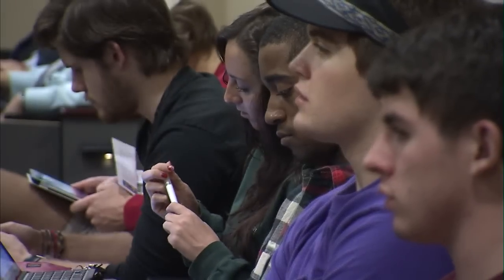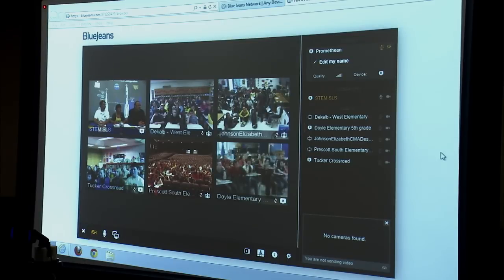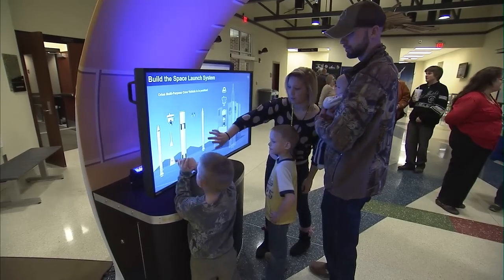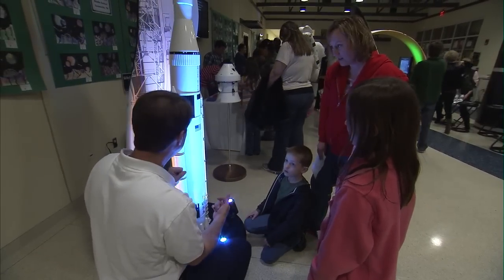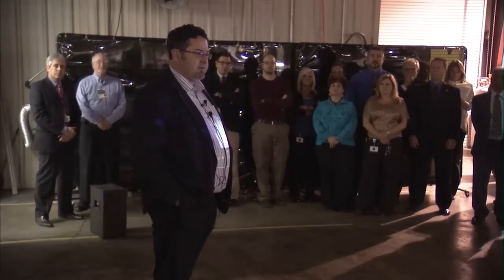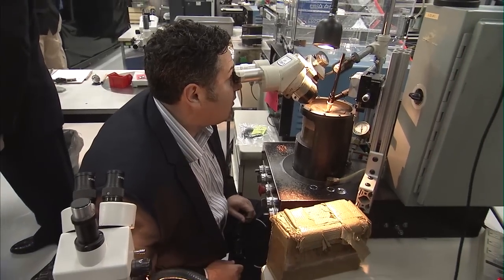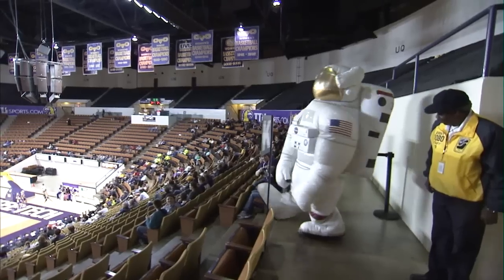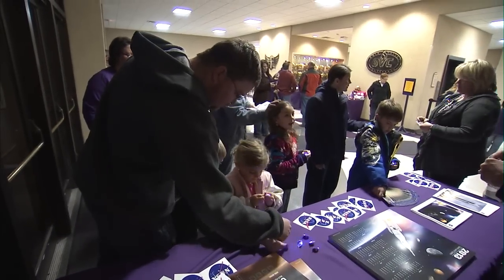SLS Meets TN Tech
NASA visited the Cookeville, Tenn., area to talk to local grade school students and Tennessee Tech University engineering majors about the new Space Launch System.